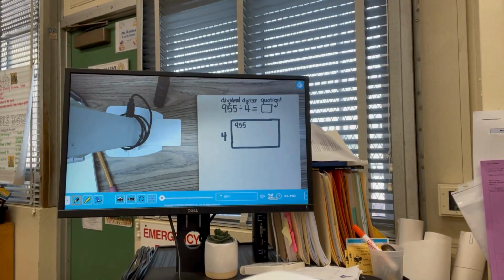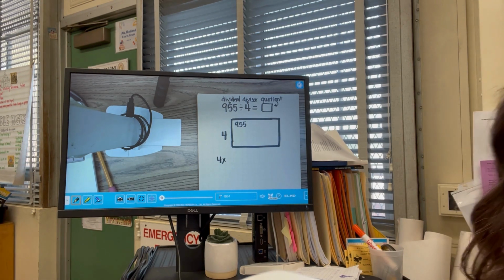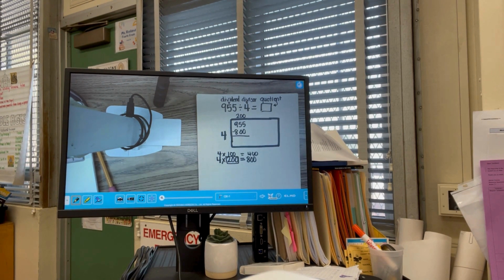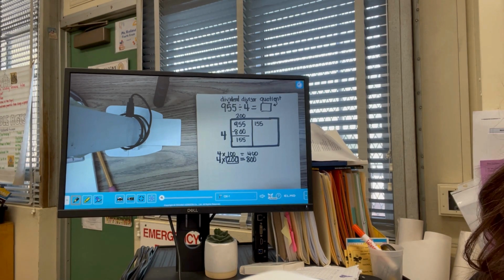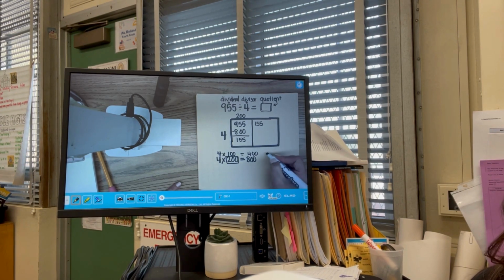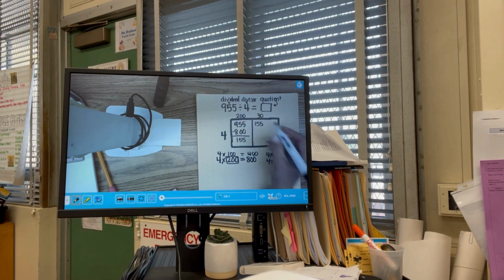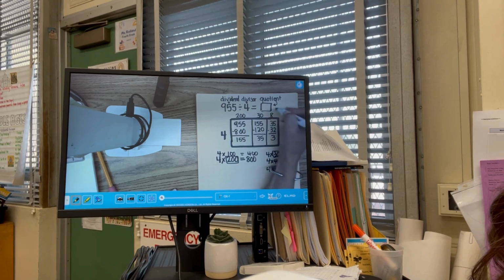EASY Way to Teach 2- & 3-Digit Division – Simple Math Strategies That Work For All Students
🎉 Watch 4th-Grade Students Master Division Strategies! 🎉
In this video, my 4th-grade students tackle division problems using engaging strategies like the area model and hands-on manipulatives, including base-ten discs. See how these tools build number sense, boost confidence, and help prepare students for a math competition aligned with 4NBT standards. 🏆

💡 What You’ll Learn:
-How to teach division effectively using hands-on methods.
-Tips for creating a review sheet that supports student success.
-How math competitions can motivate and engage students (with In-N-Out as the prize! 🍔).

📌 Perfect for:
-Upper elementary teachers looking to make math fun and impactful.
-Educators seeking new strategies for division and test prep.
💬 Don’t forget to share your favorite division teaching strategies in the comments!

Chapters
0:00 Introduction: Division & Interim Assessment Prep
0:54 3 Groups, 3 Division Activities
1:37 Spiral Review Sample
2:11 Using the Area Model for Division
4:15 Division with Place Value Discs
7:42 Pictorial Drawing & Counting by Multiples of 4
11:11 Meeting Standards by Year-End: A Look Ahead